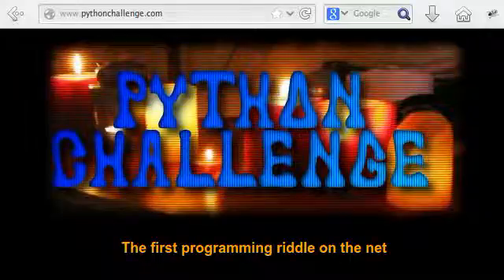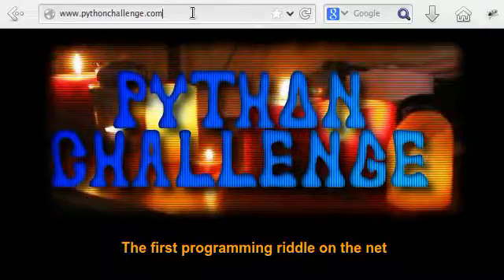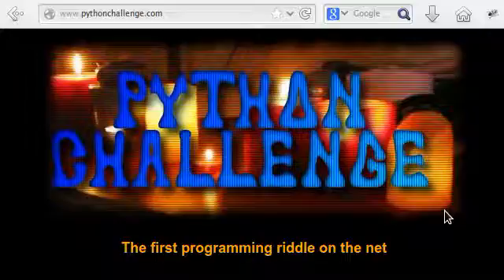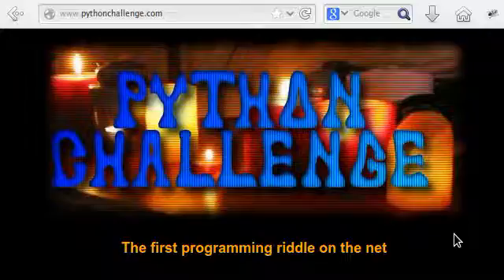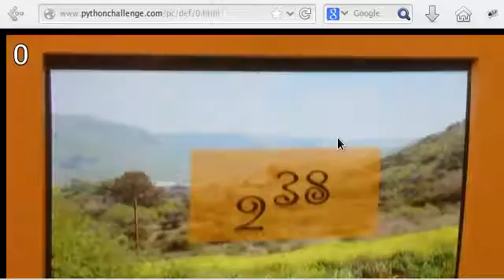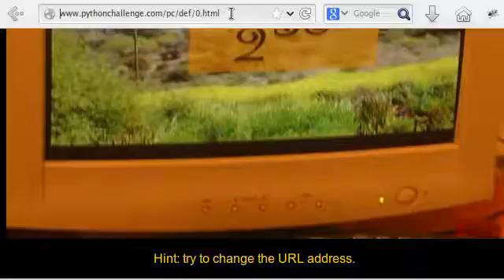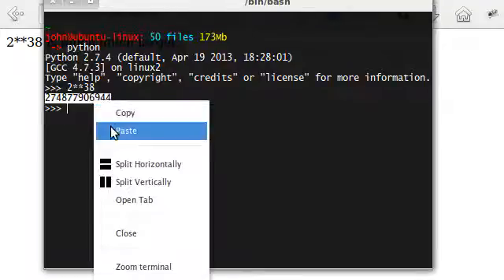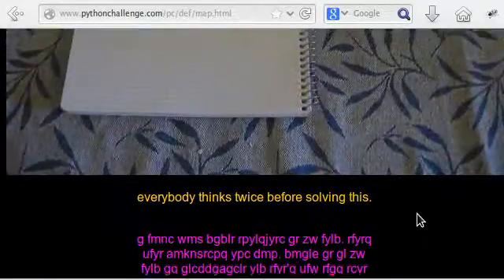Python Challenge! 00 Introduction